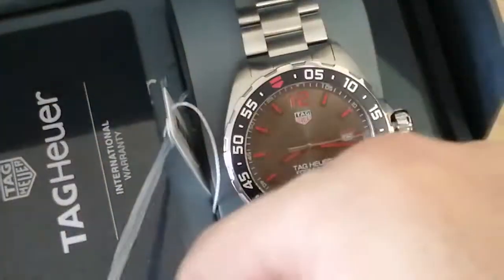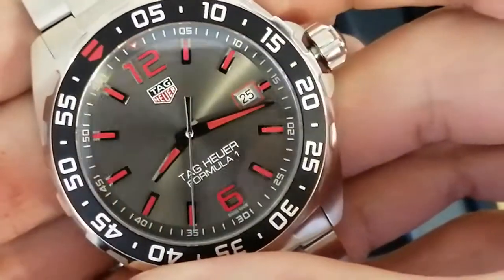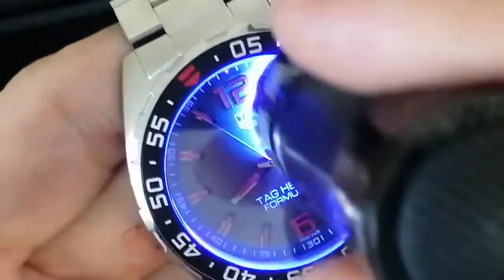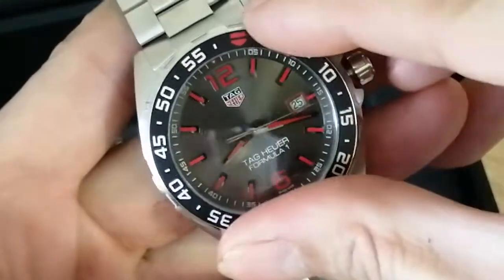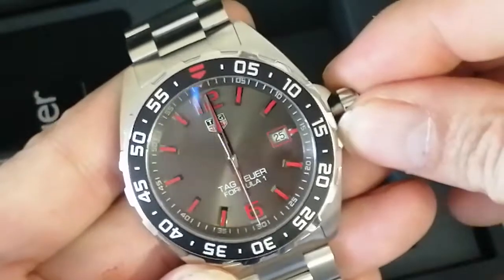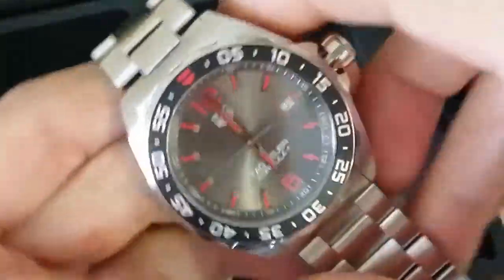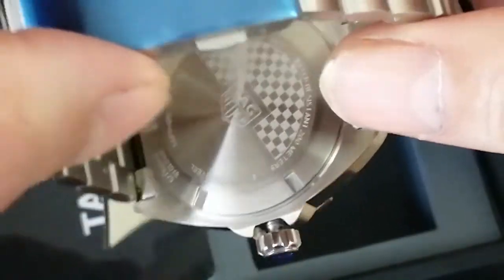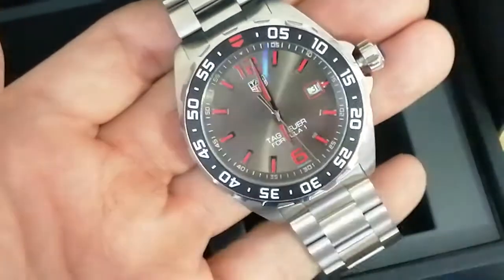TAG Heuer 1018.BA0842